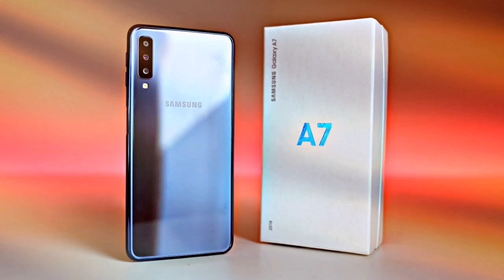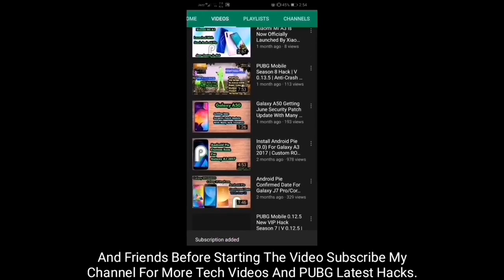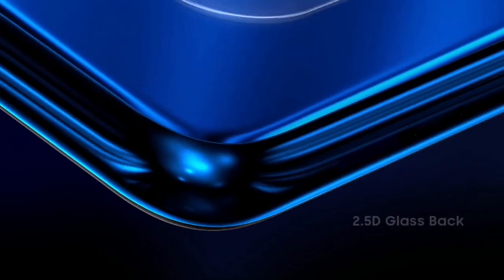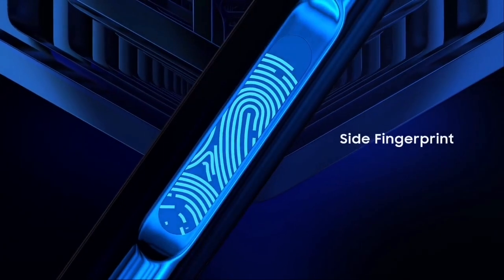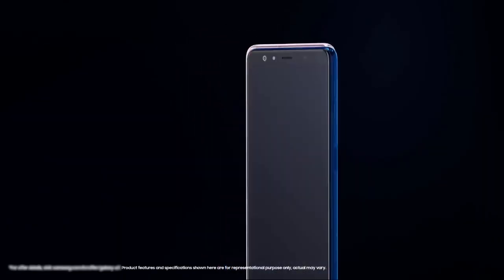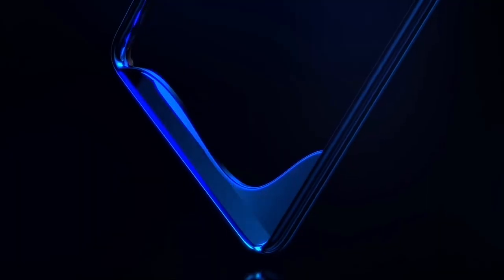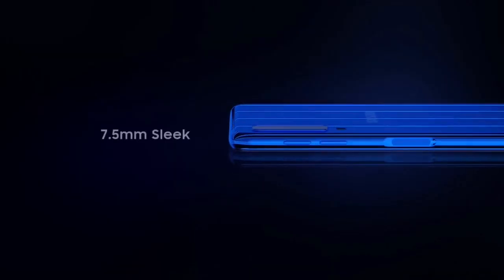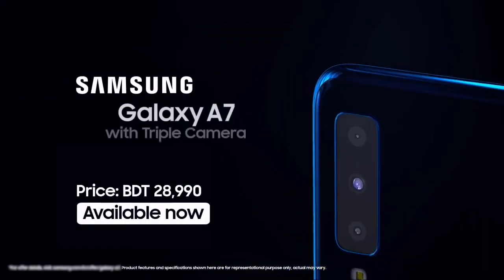Android 10 With One UI 2 Now Rolling Out For Galaxy A7 (2018) | Official And Stable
Hello Friends. In This Video I Have Told You About The Android 10 Update Of Galaxy A7 2018 With One UI 2.